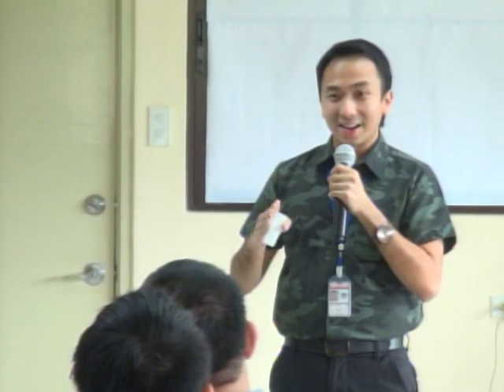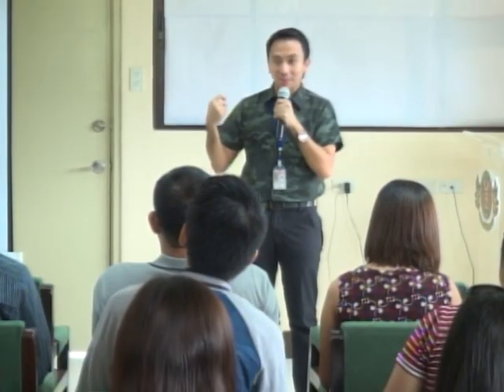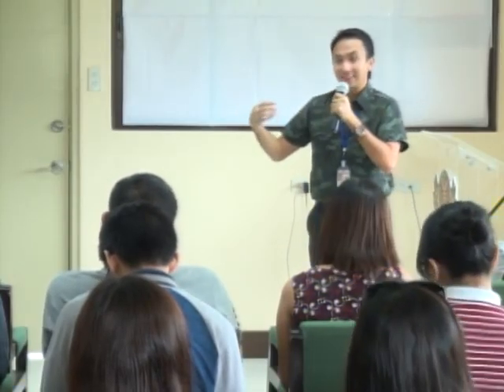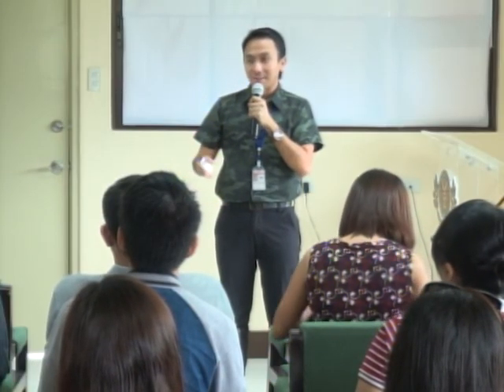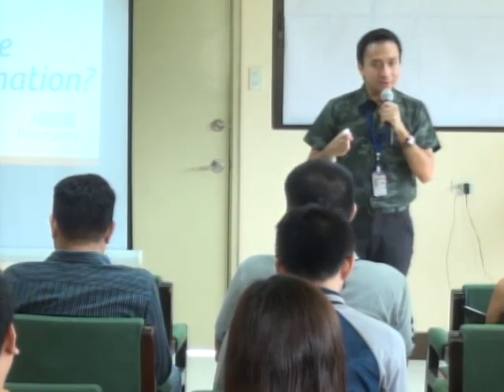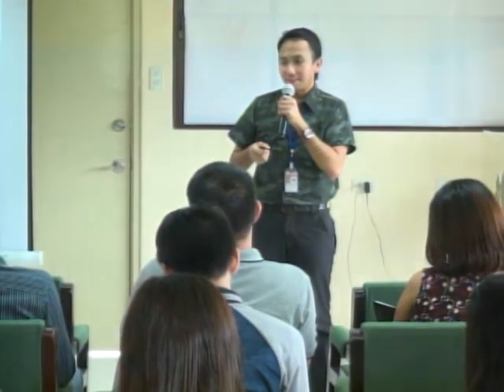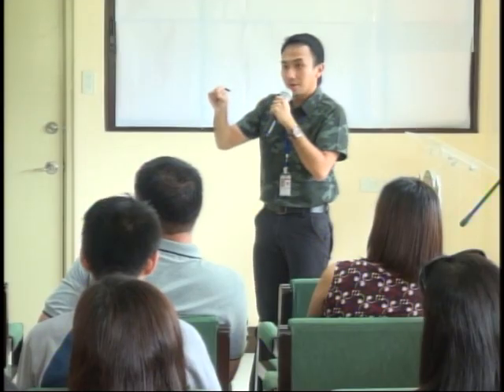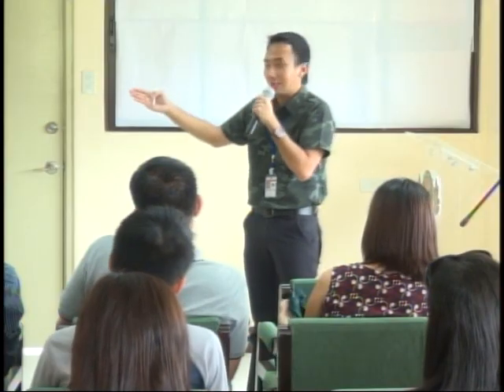How to Make an Effective Oral and Written Presentation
A lecture presented by Assistant Professor Aldo Lim.